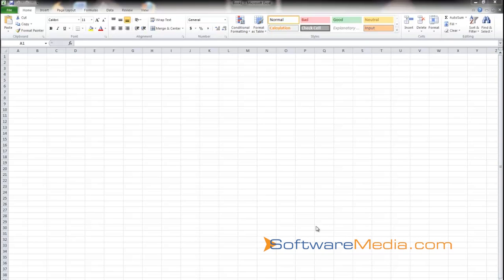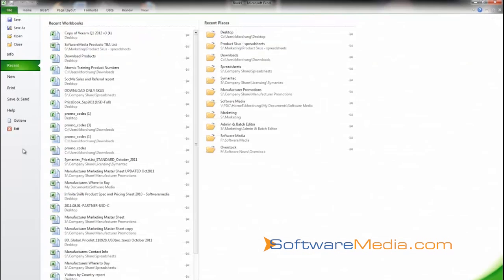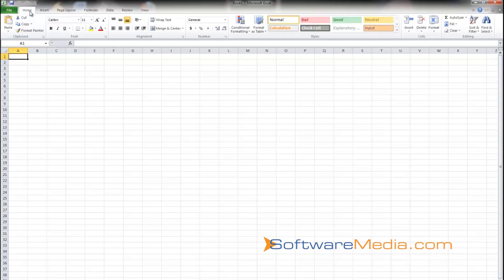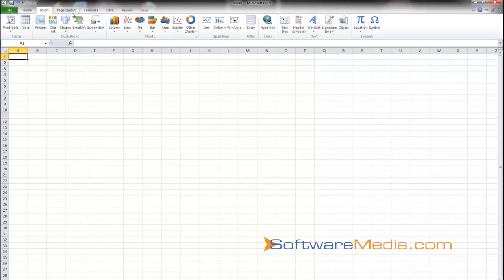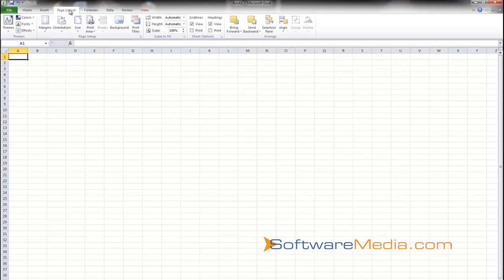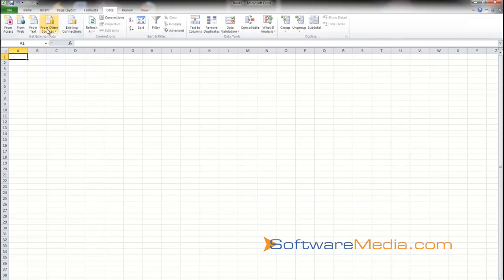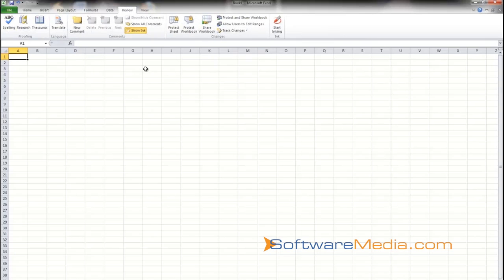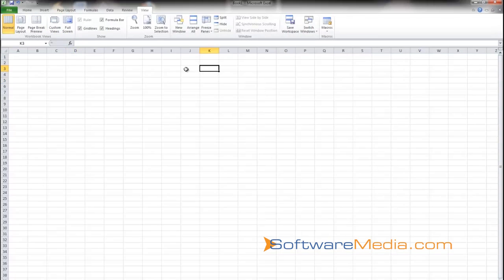Using the Ribbon in Microsoft Excel 2010 Tutorial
- Get Excel 2010 at SoftwareMedia.com!

Kyle once again shows us the ribbon interface in this Microsoft Office Excel 2010 tutorial.